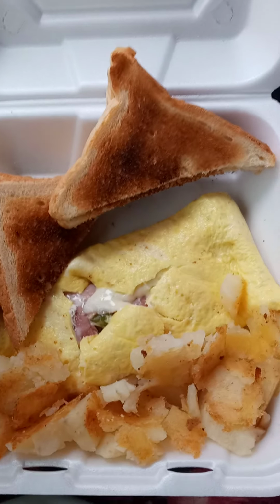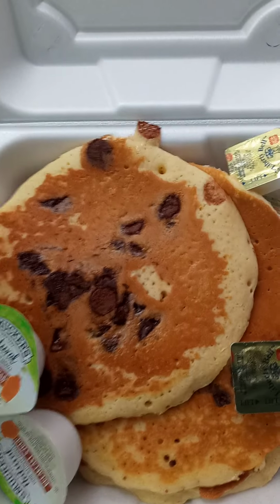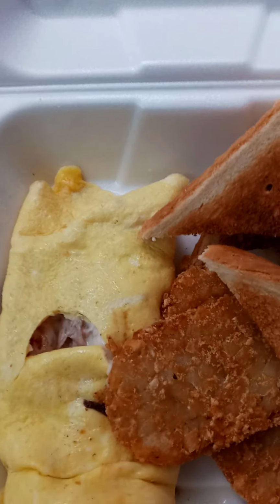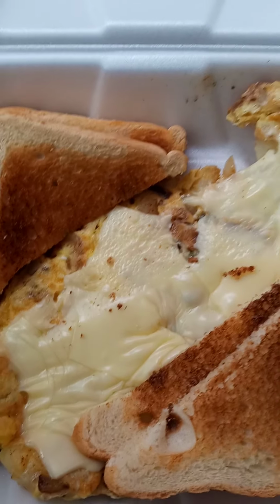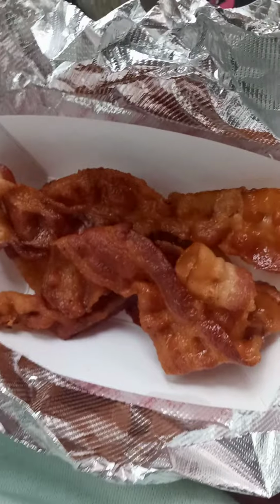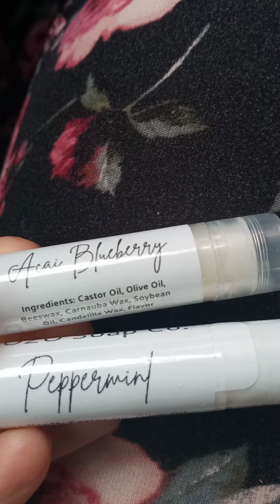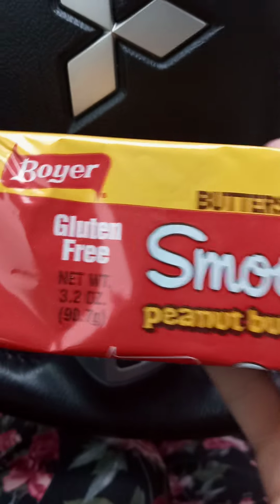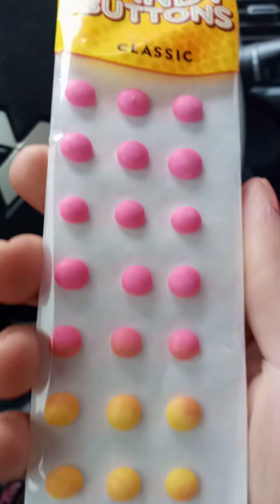Picking up breakfast from the deli. Check out all the cool stuff they have.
This is the best deli. They have the coolest stuff.